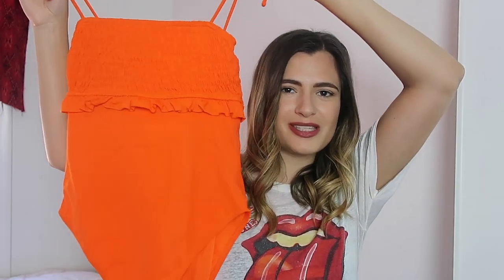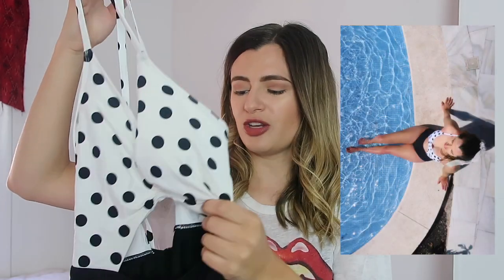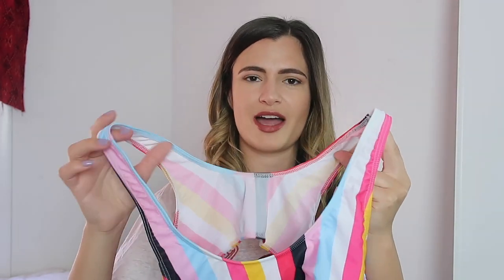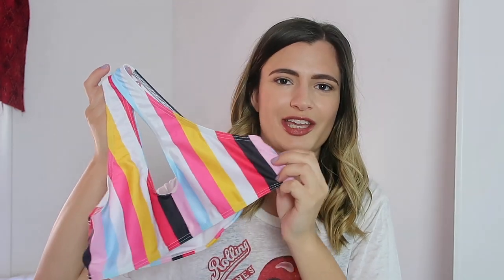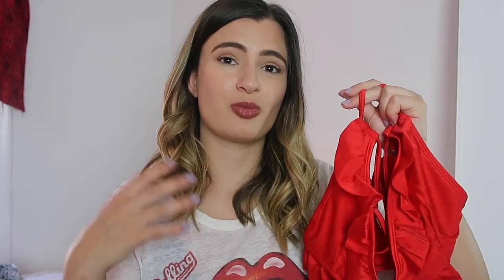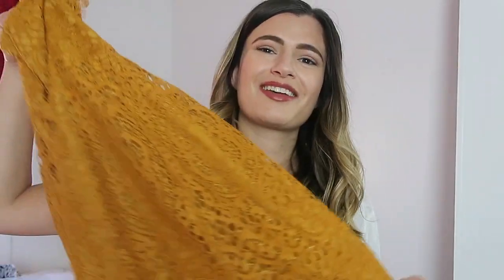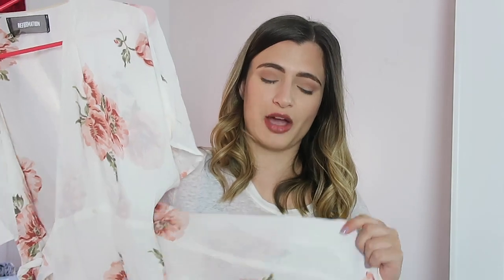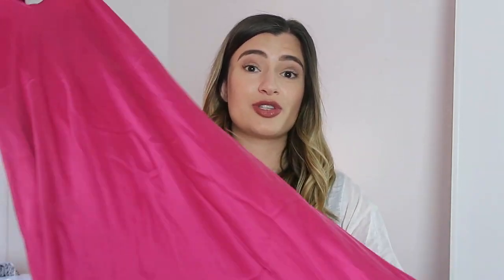WHAT I WORE ON VACATION IN PUNTA CANA | SWIMWEAR AND DRESS HAUL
I went to Punta Cana for a few days this month and wanted to share what I wore on vacation with you all. I’m sharing the swimwear items that I wore during the day and the dresses I wore at night to fancier dinners at our resort. I hope you enjoy this video. As always, if you have any comments or questions, leave me a note in the comments and I’ll get back to you.

Sign up for my weekly newsletter and receive my FREE downloadable tip sheet “Improve Your Insta-Game”

PRODUCTS MENTIONED (* = gifted item)

*ASOS orange swimsuit
ASOS white ruffle swimsuit (similar)
*Sunnlab polka dot swimsuit
Amazon swimsuit
*ASOS chevron bikini
*ASOS red bikini
*ASOS yellow dress
ASOS polka dot dress
Forever 21 floral dress (similar)
Reformation wrap dress (similar)
*Silk Laundry slip dress (similar)